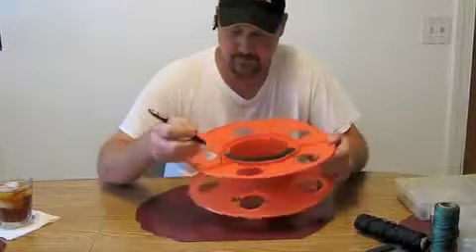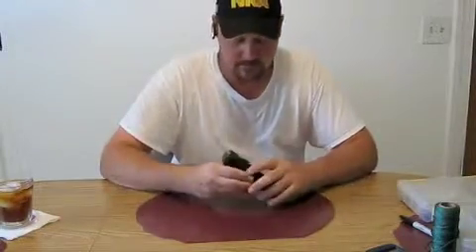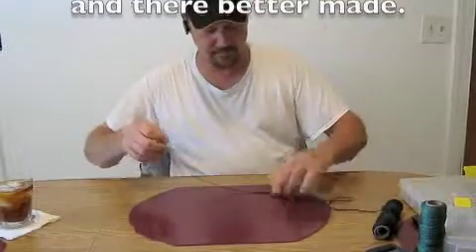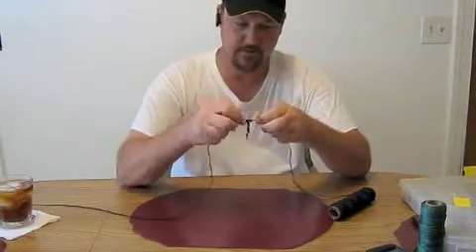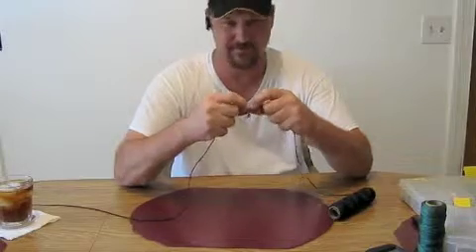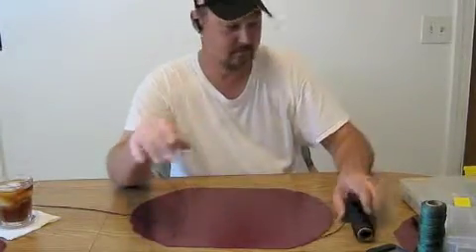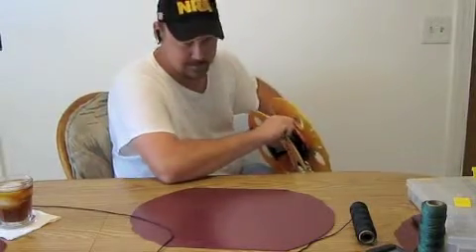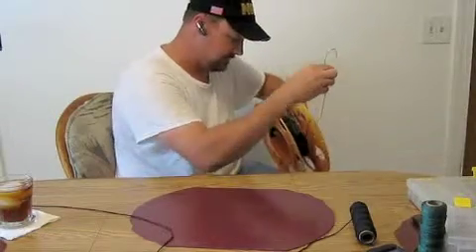Trotlines and stowing them part 1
How to stow a trotline with leaving the hooks on it and not turning it into a mess.